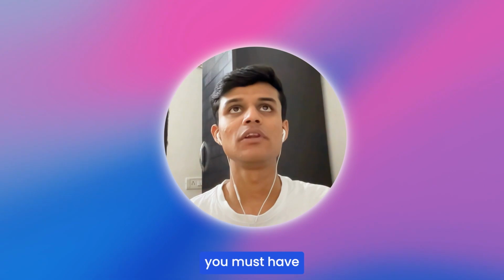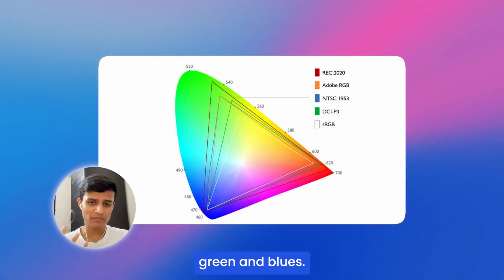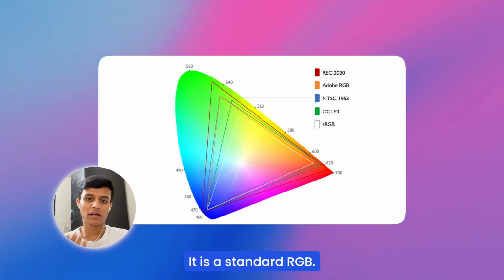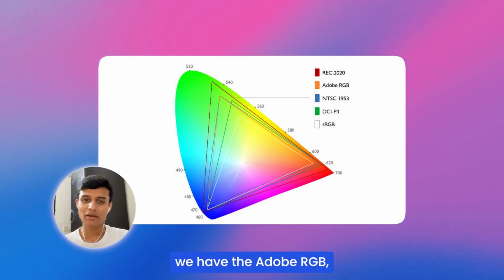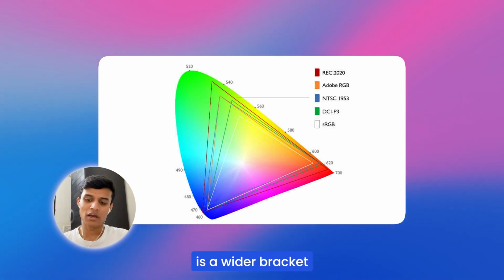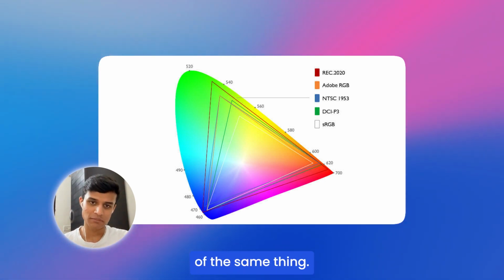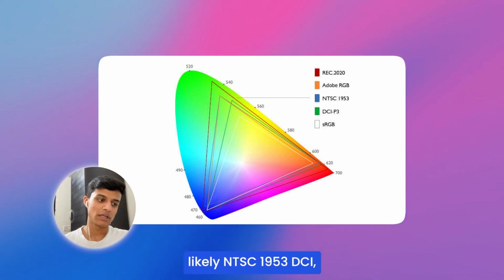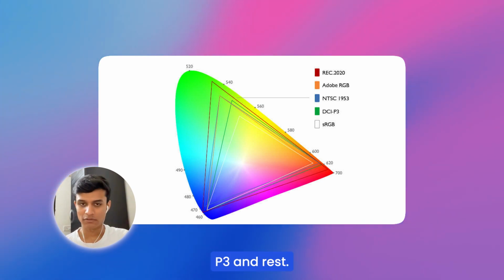Color Correction - Understanding Color Gamut and Log Profiles